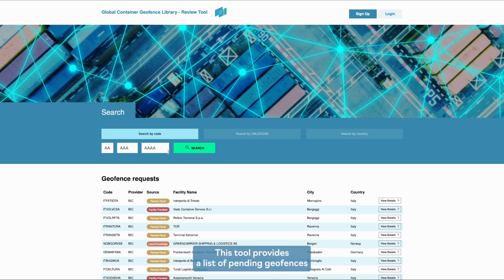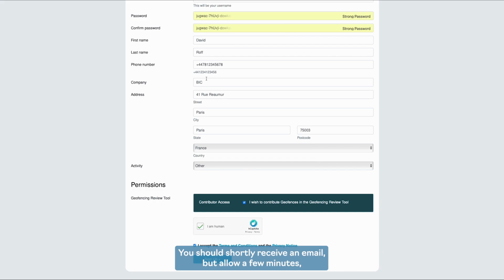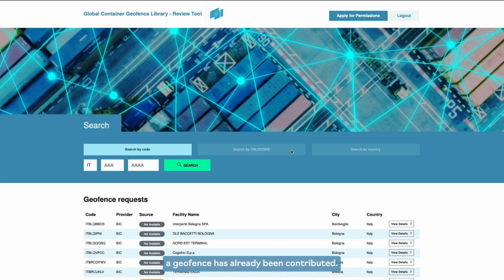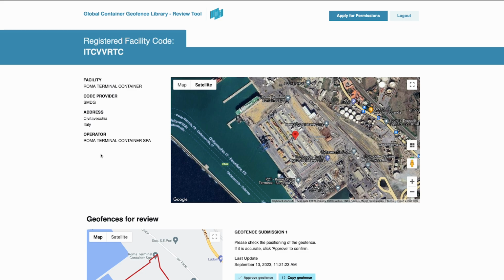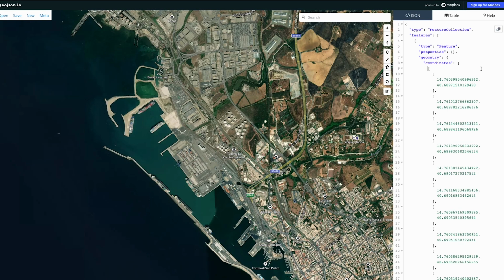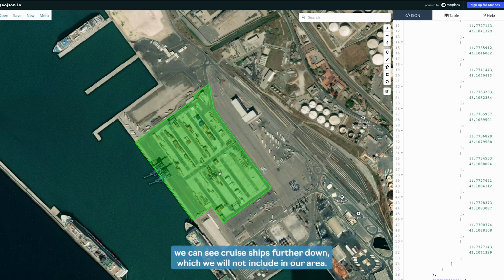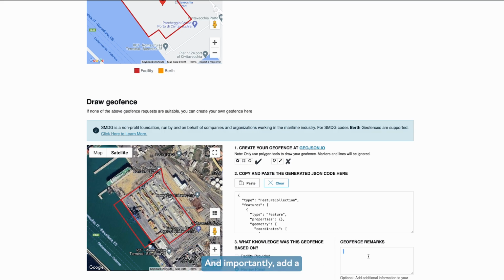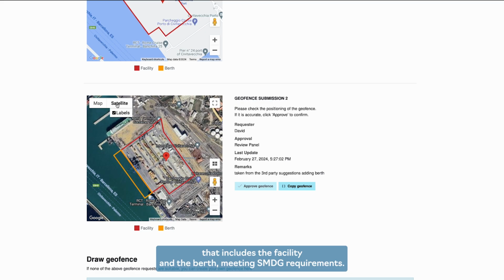How to draw a geofence